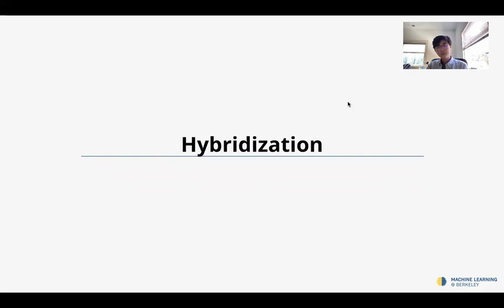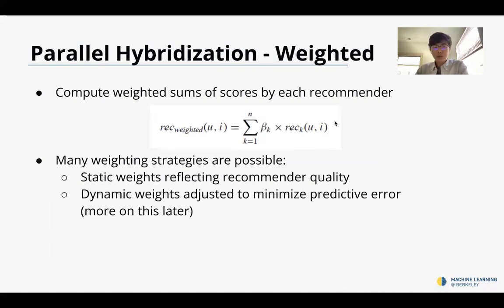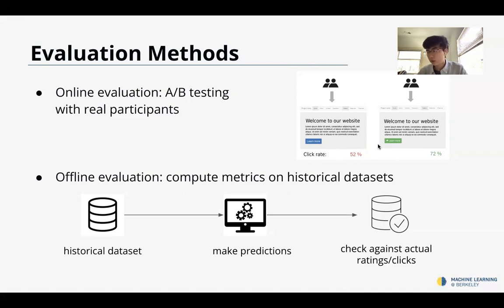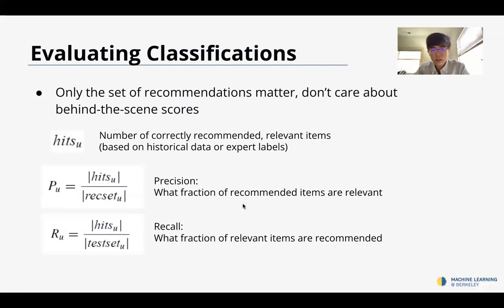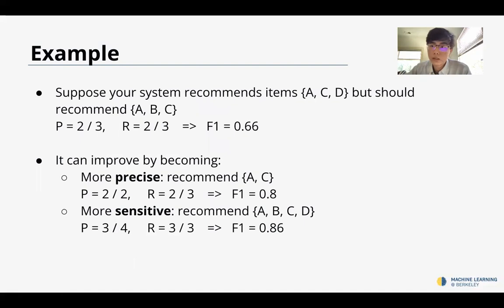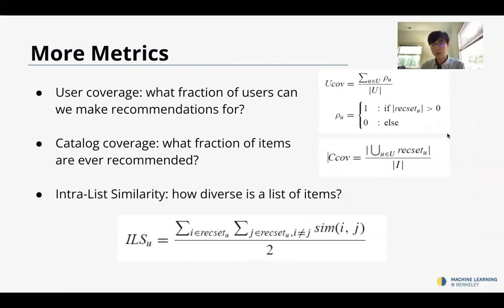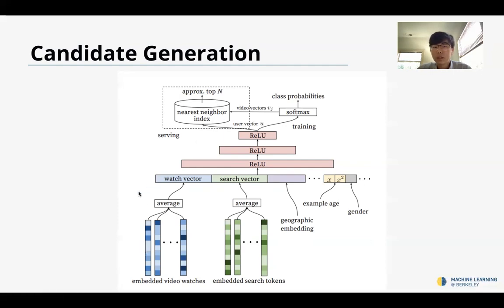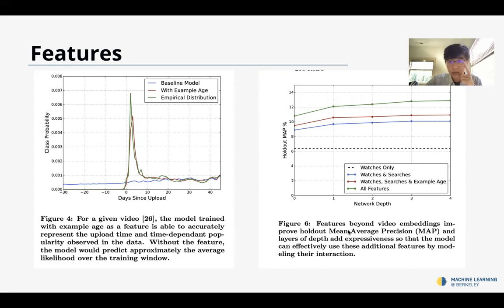Lecture 9 - Hybridization and Scoring